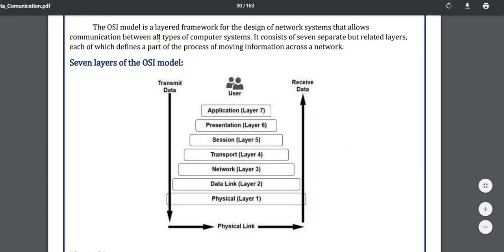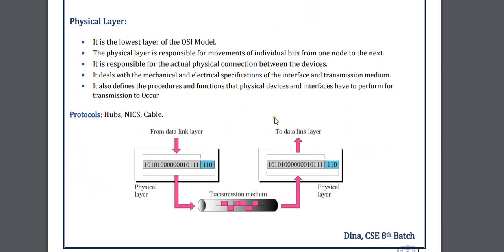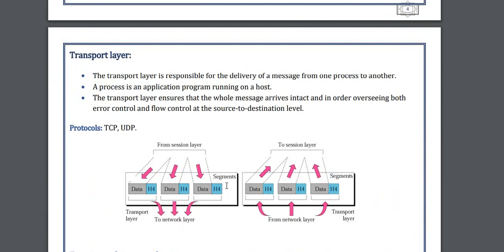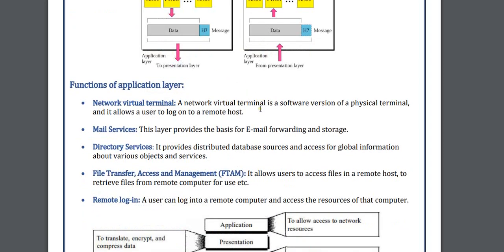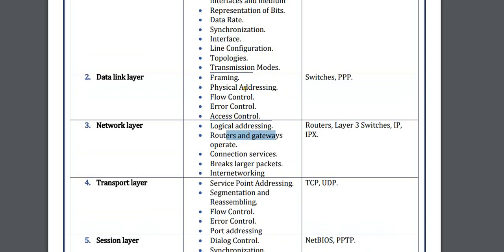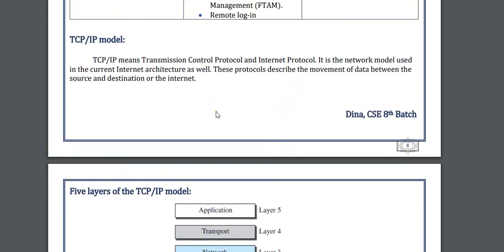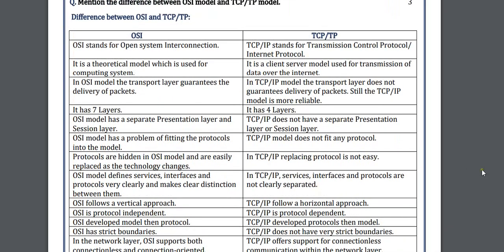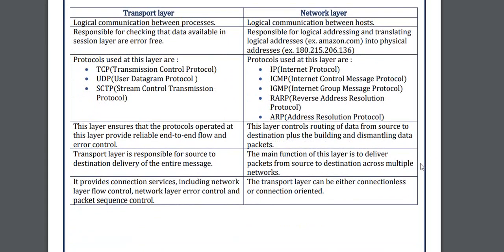difference between OSI and TCP / IP model in bangla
network models in bangla
OSI model in bangla
seven layers of OSI
physical layer
data link layer
network layer
transport layer
session layer
presentation layer
application layer
tcp/ip layer in bangla
ISO vs OSI
difference between osi and tcp in bangla
difference between network layer and transport layer in bangla